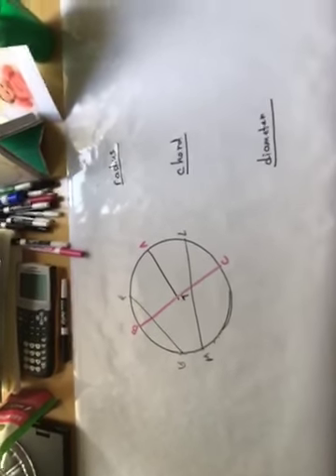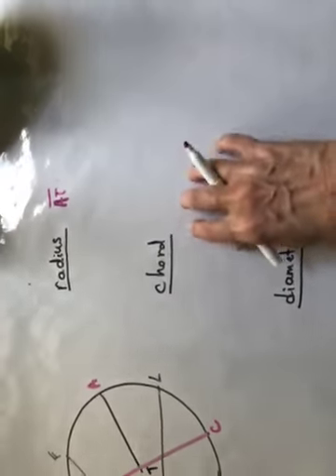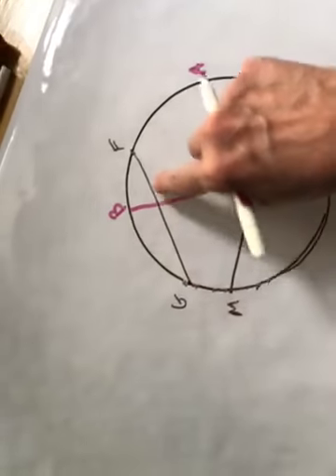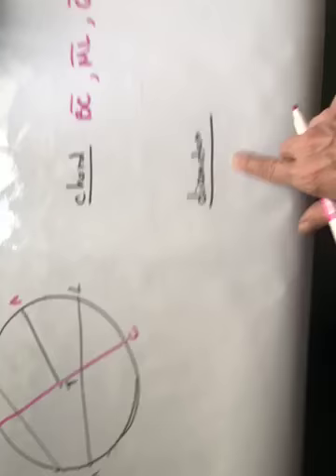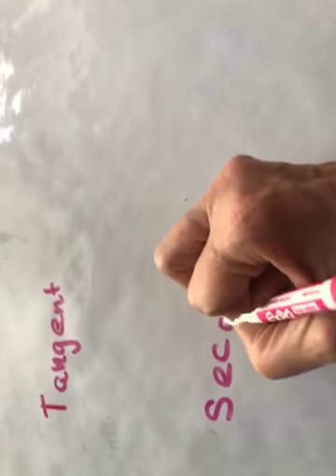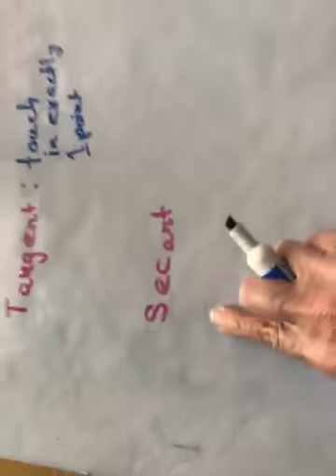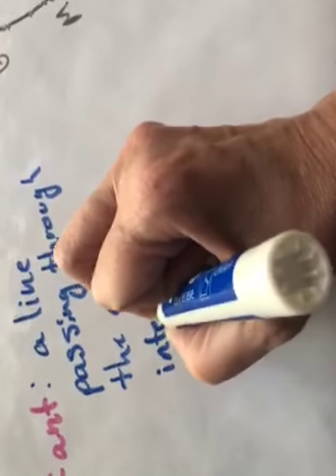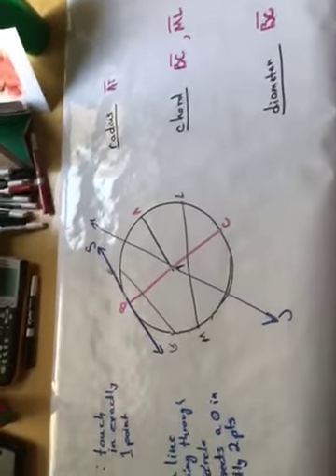segments and lines of a circle